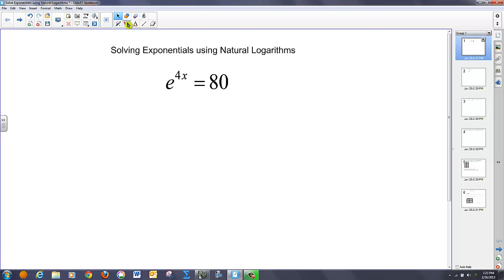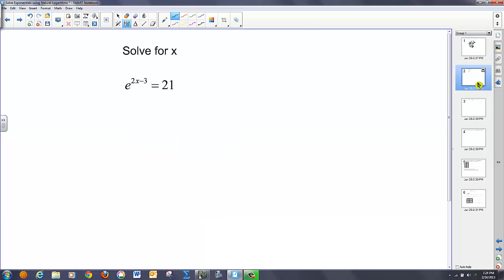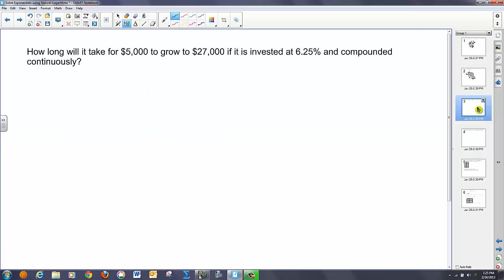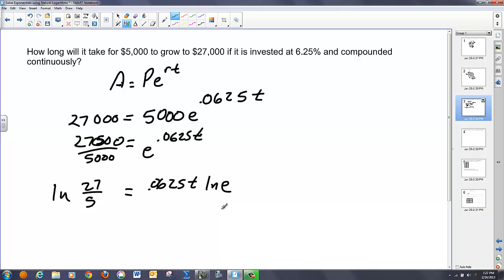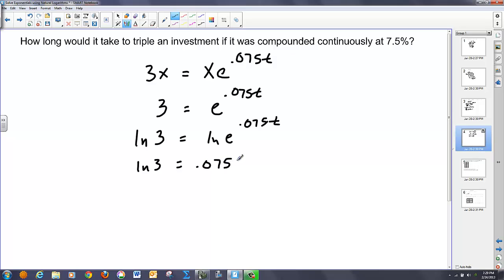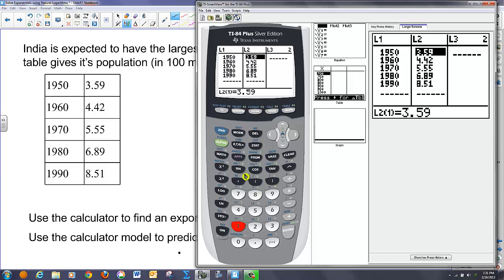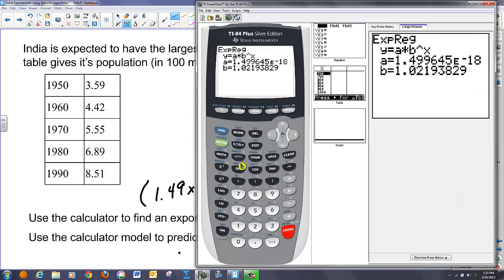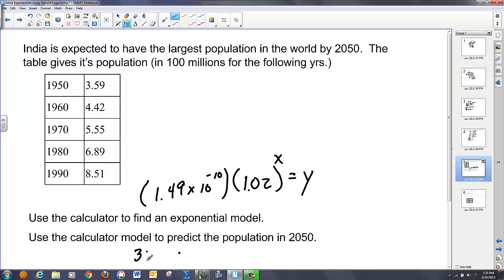Solving Exponentials using Natural Logarithms